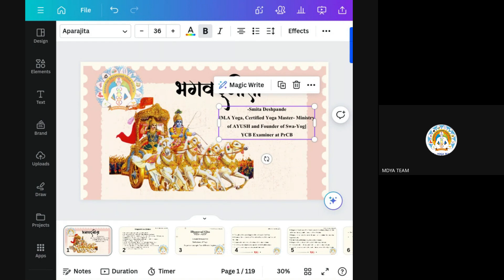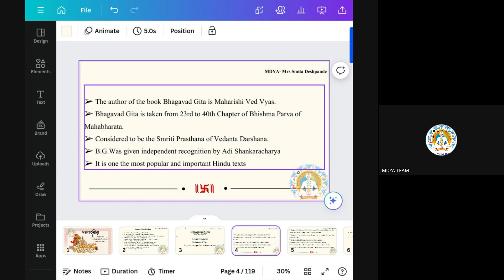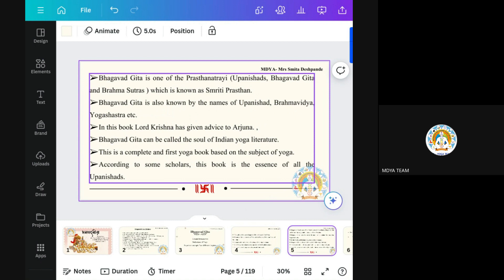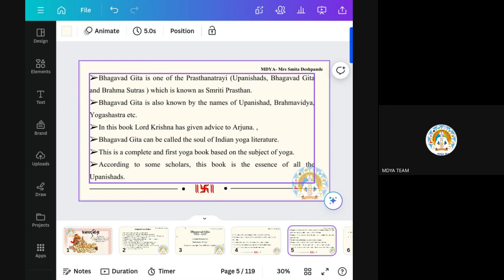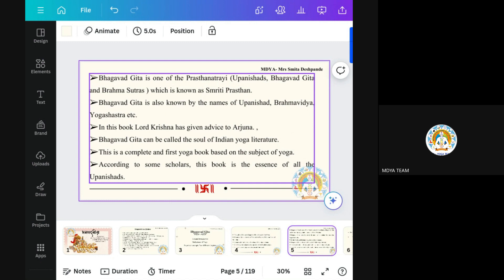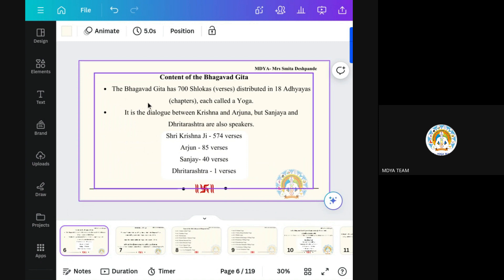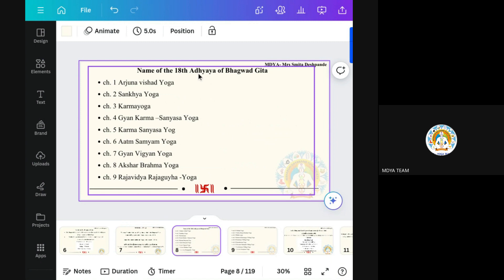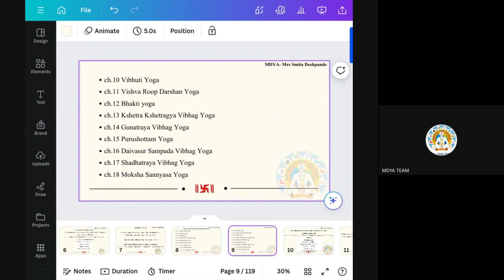Shrimad Bhagwadgeeta C-01 BY MS. SMITA DESHPANDE